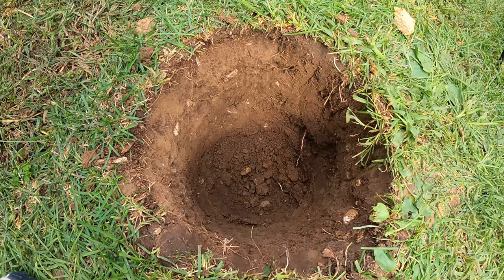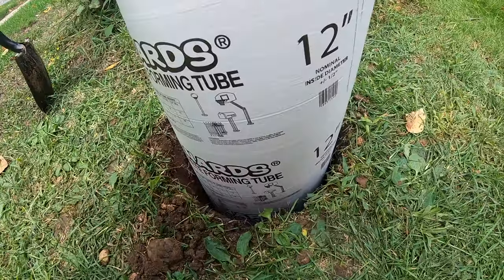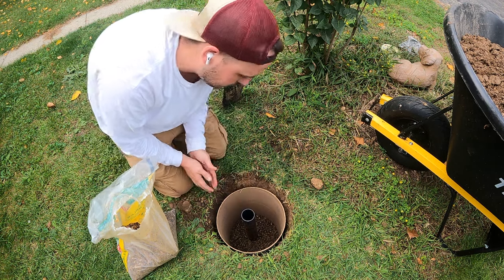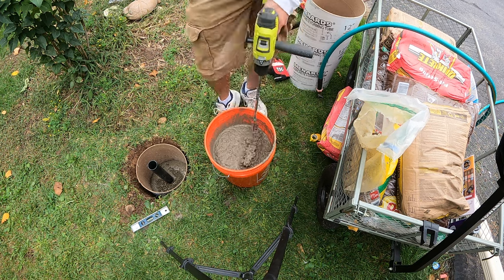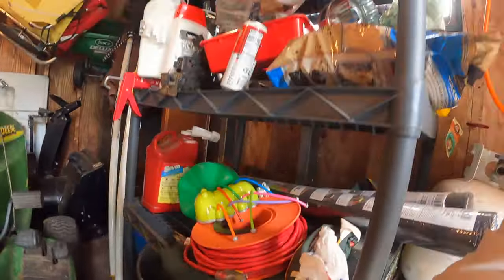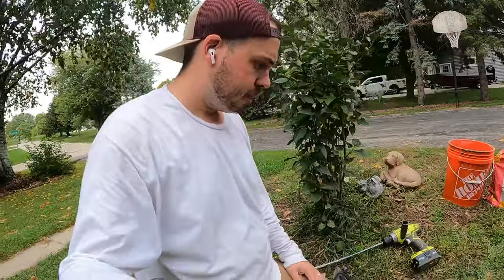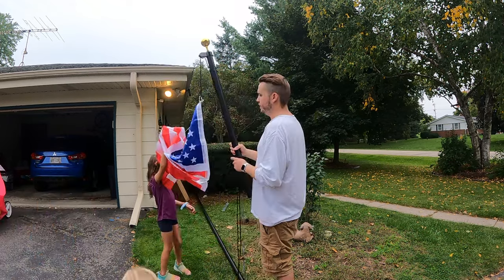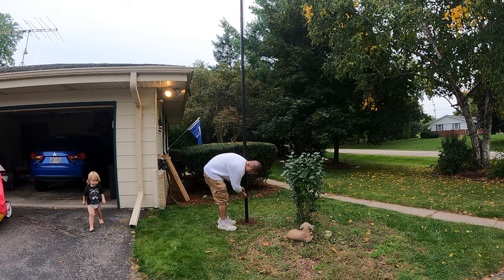Step by step 20ft flagpole install: Toolbox Tales EP 9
Today we take on a full 20ft flagpole installation. Starting with digging out a hole that is 12 inches wide by 24 inches deep. Using some sonotube, we layer in gravel and 3 bags of sacrete to help make sure that our flags will fly high in any weather.

Yescom 20Ft Black Sectional Flag Pole Kit Extra Thick Heavy Duty Aluminum Flagpole with Gold Ball Fly 2 Flags Residential Commercial Garden

Deluxe Flag Pole Light Solar Powered - 1300 Lumen Solar Light for Flagpole - Light Up American Flag Outdoor with Solar Flag Pole Light from Dusk to Dawn for 12+ Hours - 100% Coverage Silver Flag Light

I am a participant in the Amazon Services LLC Associates Program, an affiliate advertising program designed to provide a means for me to earn advertising fees by linking to Amazon.com and affiliated websites. This means that when you click on certain links on my YouTube channel and make a purchase, I may earn a small commission from Amazon at no additional cost to you.

Please note that my recommendations and reviews are based on my own research, experience, and judgment. I strive to provide honest and unbiased information to my audience, regardless of any potential earnings. The commission I receive through the Amazon Associates Program helps support the maintenance and growth of my channel, allowing me to continue creating valuable content for you.